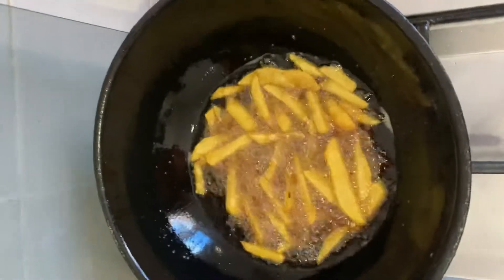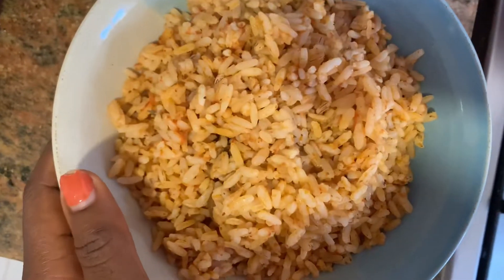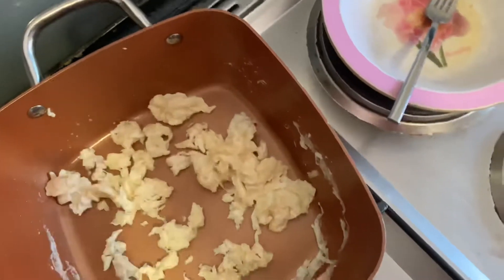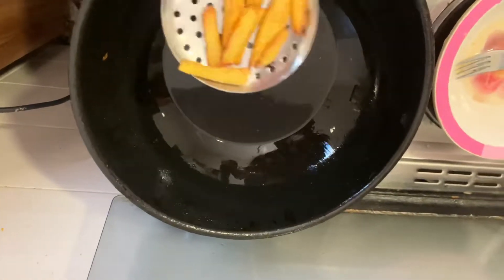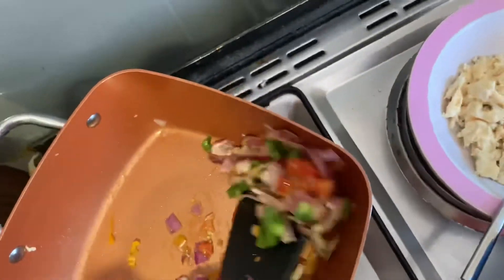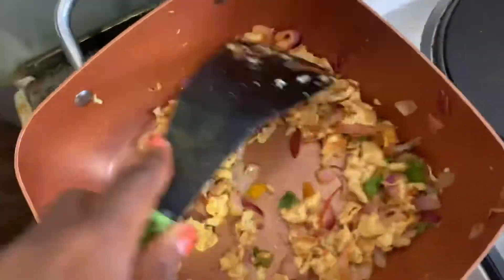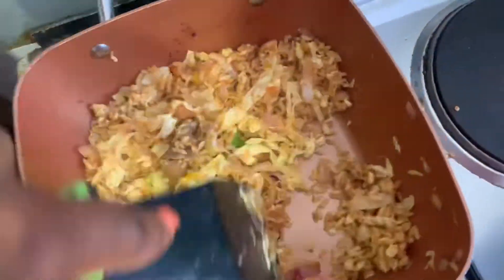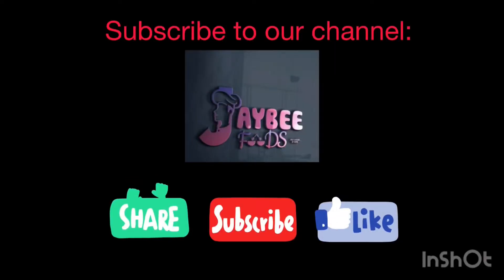Adding veges to my meal (réchauffé)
Stay with me……….❤️Jessica